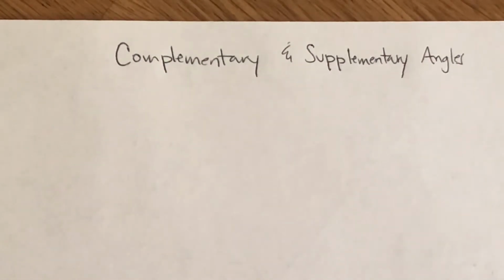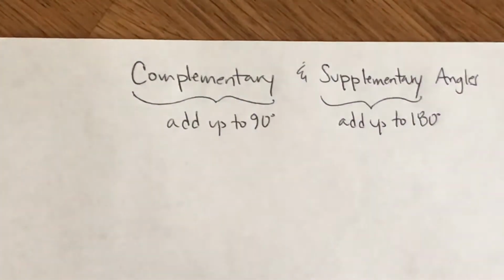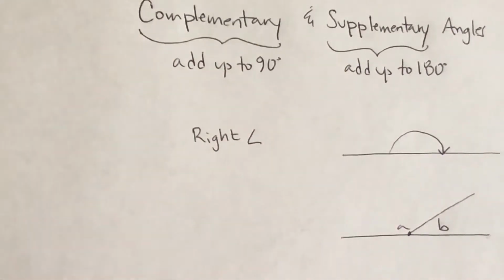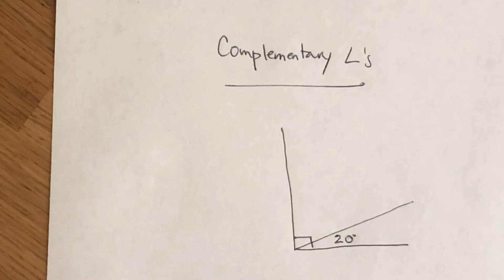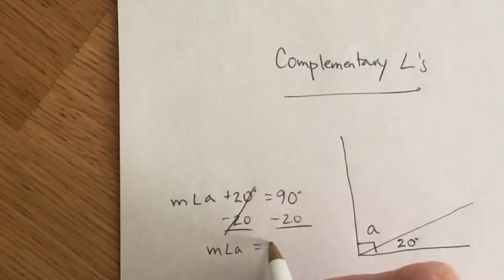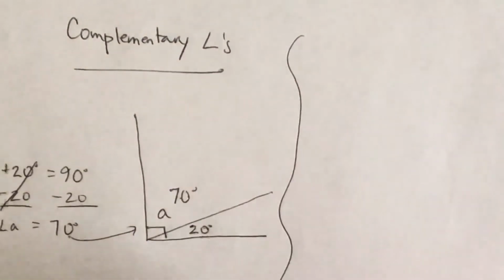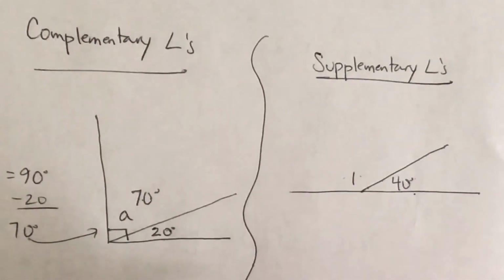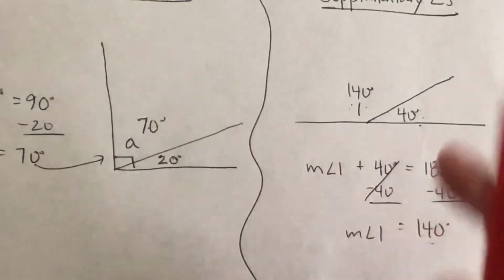Angle Pairs #3: Complementary & Supplementary angles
An explanation of complementary and supplementary angles.